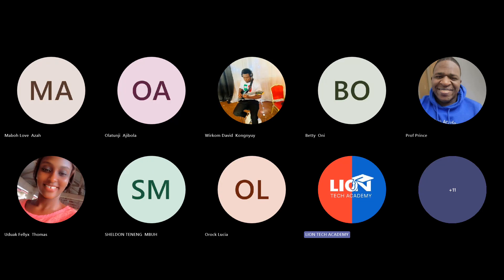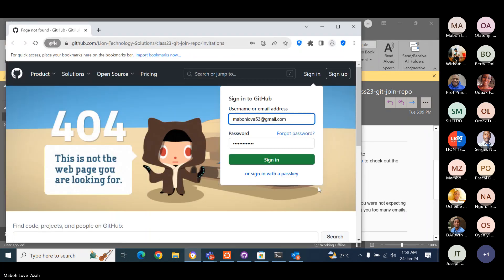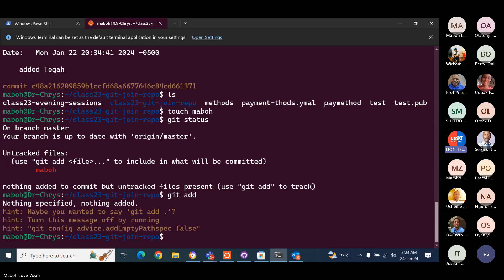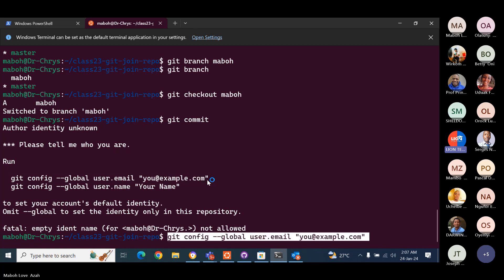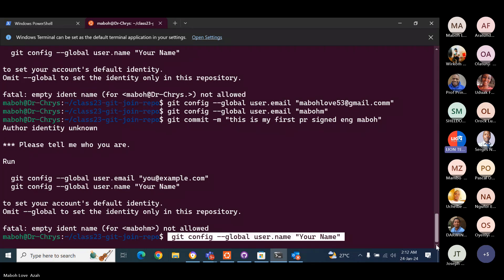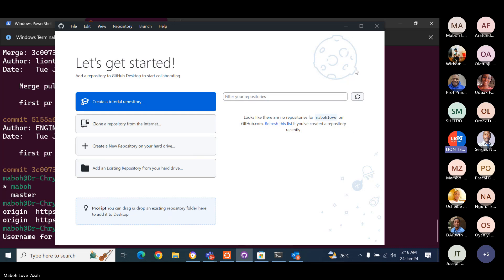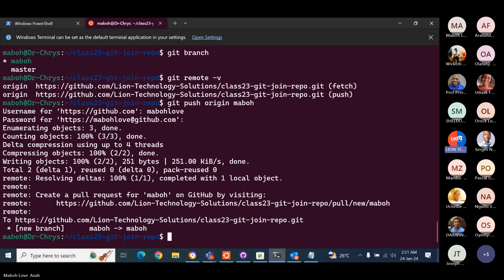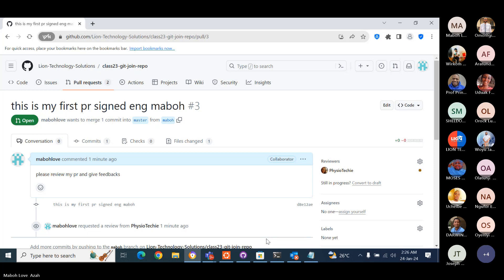PULL REQUEST - LIVE DEMO - B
Another Student Performing Live Demo on how to create a pull request